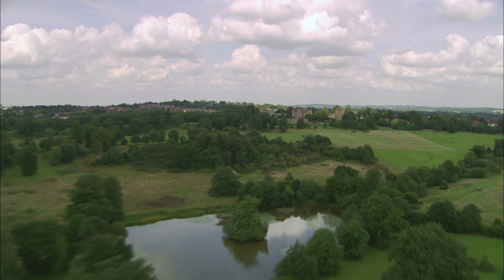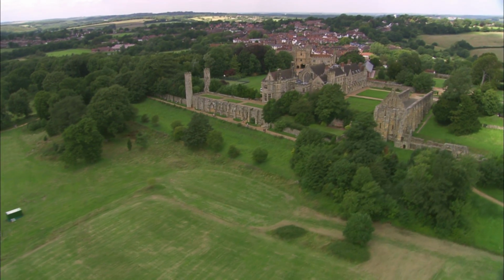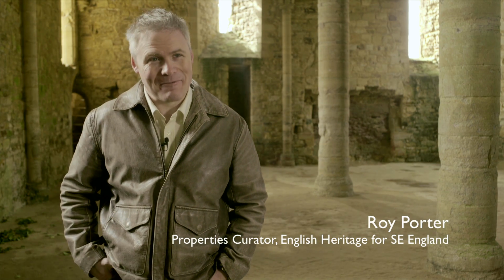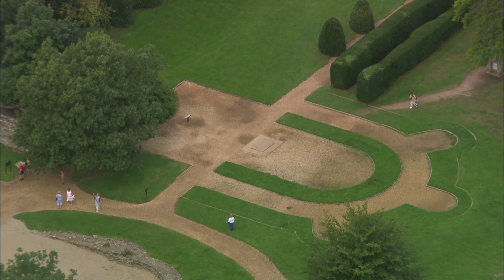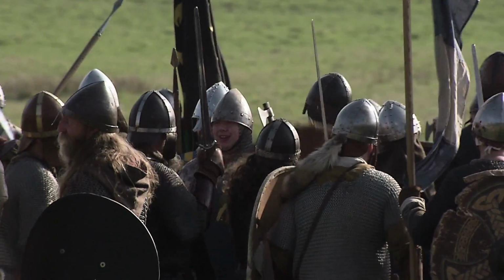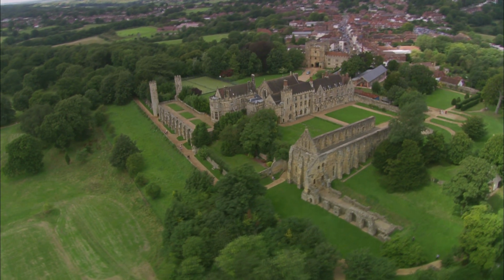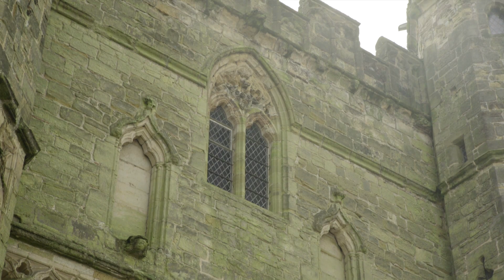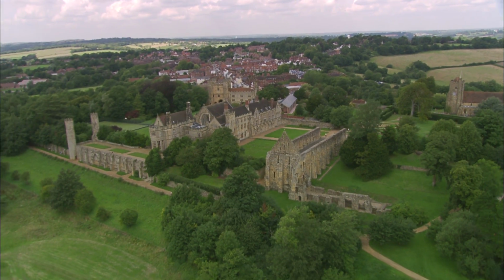Experience Battle Abbey: 950th anniversary of the Battle of Hastings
To mark the 950th anniversary of the Battle of Hastings, Battle Abbey's Gatehouse boasts two temporary exhibitions on the first floor, a new viewing platform, and a programme of exciting events.

Discover more exclusive articles and videos, created for English Heritage Members,